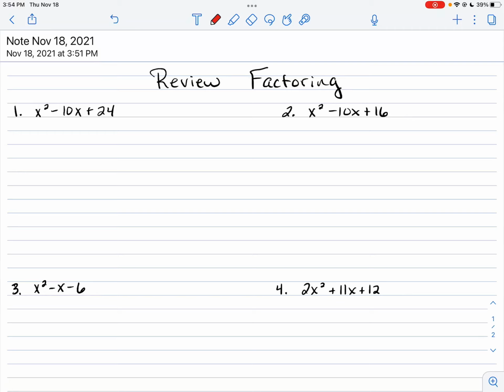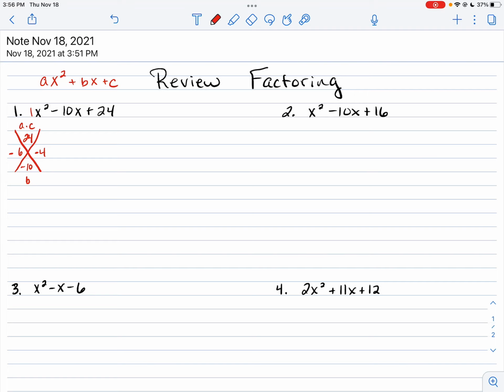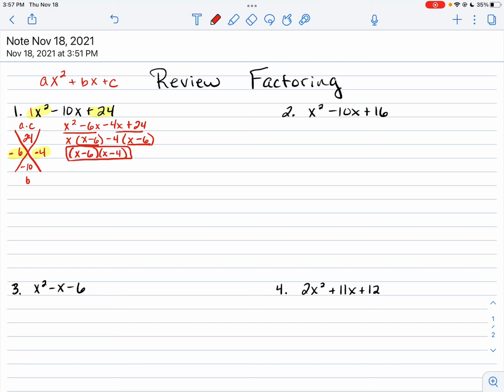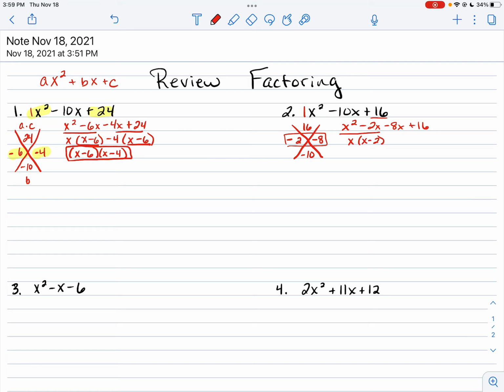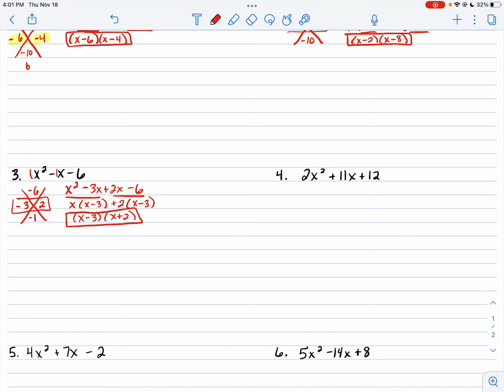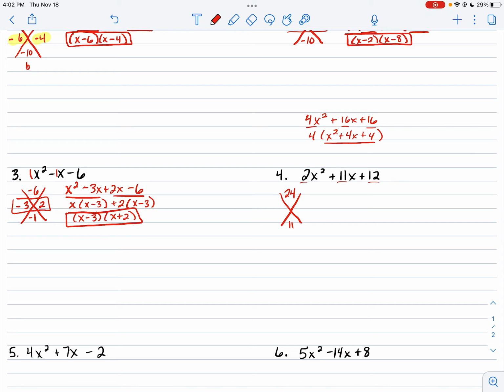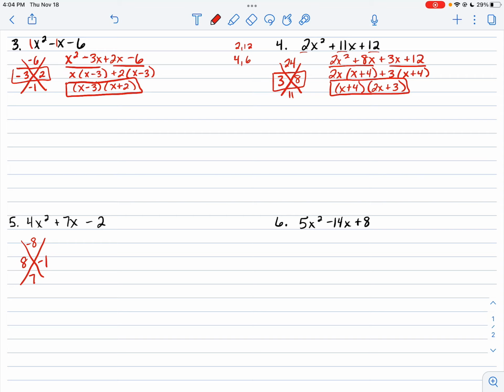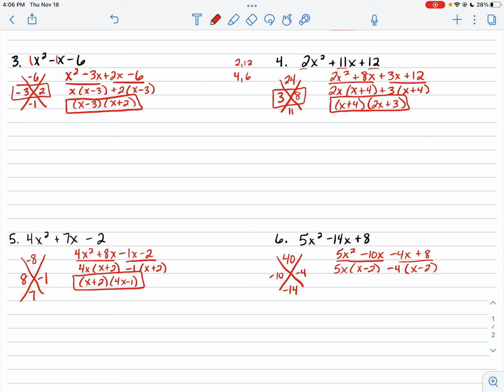Review Factoring Trinomials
Using the diamond method to factor trinomials (no GCF).